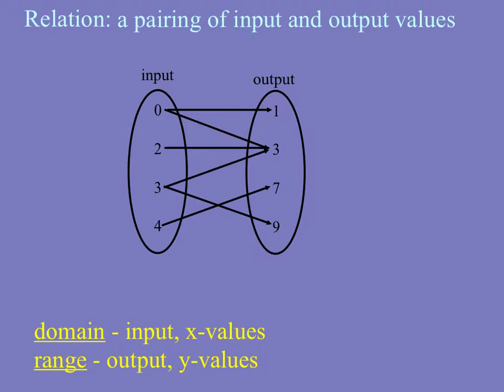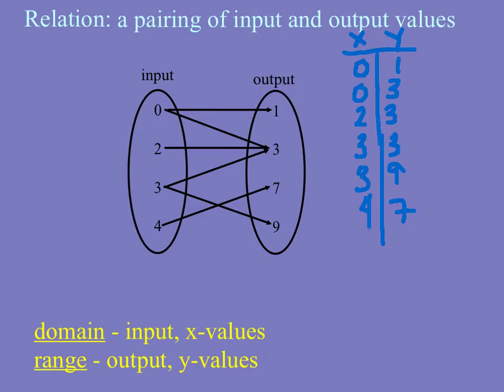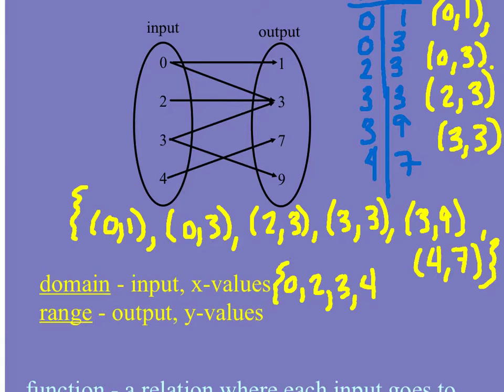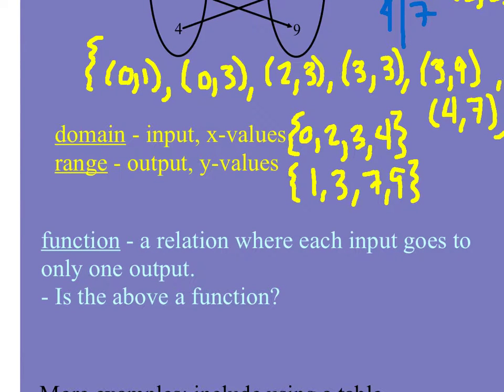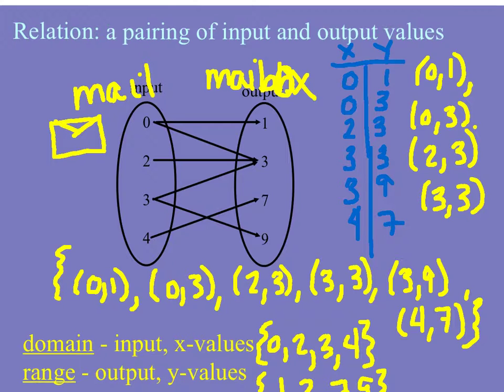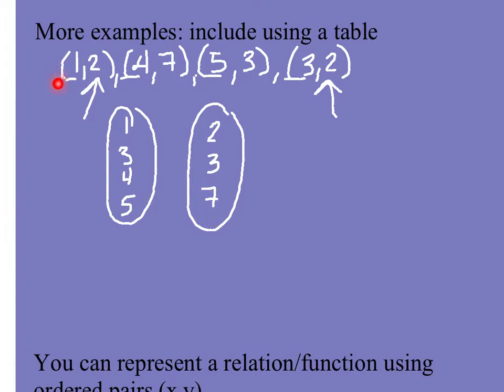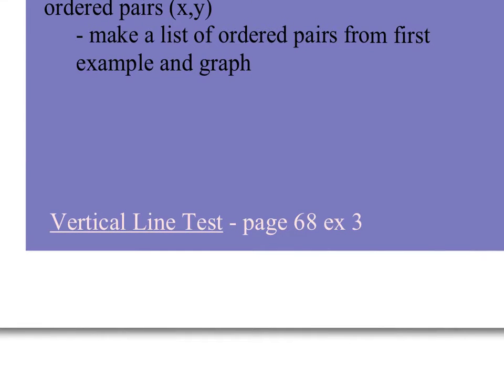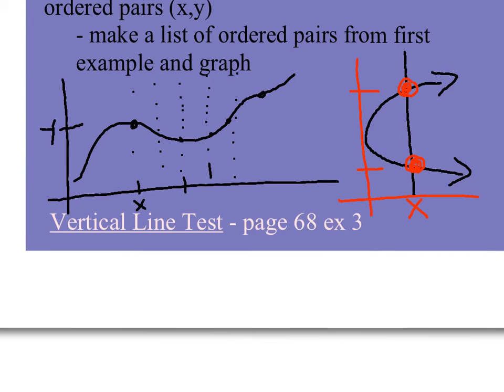2 1 Functions